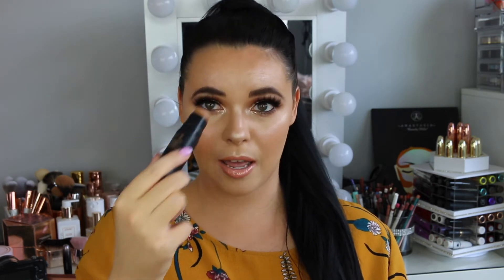FEBRUARY BEAUTY FAVOURITES 2020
♡PRODUCTS MENTIONED♡
MAYBELLINE DREAM RADIANT LIQUID HYDRATING FOUNDATION
ELF COSMETICS HYDRATING CAMO CONCEALER
MAYBELLINE FIT ME MATTE & PORELESS PRESSED POWDER
TATI BEAUTY BLENDIFUL PUFFS
NUDESTIX CREAM BRONZER BONDI BAE
NUDESTIX CREAM BLUSH SWEET PEACH PEONY
WET N WILD MEGAGLO LOOSE HIGHLIGHTING POWDER I'M SO LIT
ANASTASIA BEVERLY HILLS DIPBROW GEL
FENTY BEAUTY FLYPENCIL LONGWEAR EYELINER CUZ I'M BLACK & IN BIG TRUFFLE
FENTY BEAUTY FULL FRONTAL VOLUME, LIFT & CURL MASCARA
ANASTASIA BEVERLY HILLS X AMREZY EYESHADOW PALETTE
TATI BEAUTY TEXTURED NEUTRALS VOL 1 EYESHADOW PALETTE
MORPHE LIPLINER BACKSEAT LOVE
MAYBELLINE LIPSTICK BADDEST BEIGE
FENTY BEAUTY GLOSS BOMB SWEET MOUTH